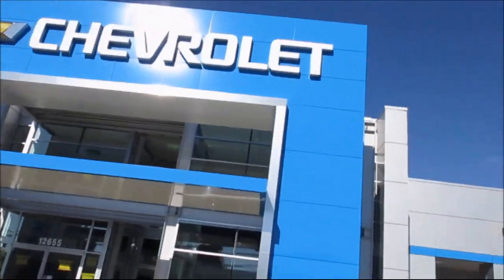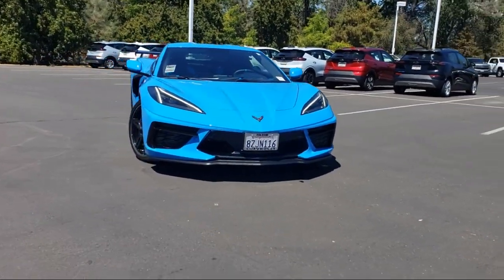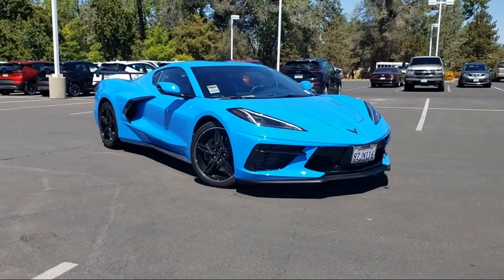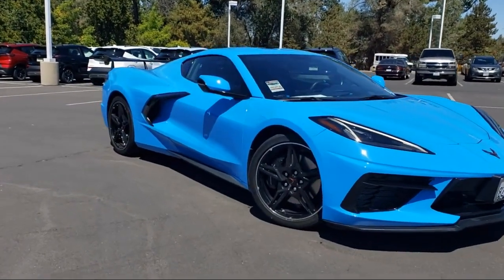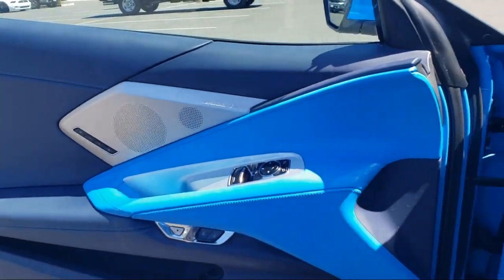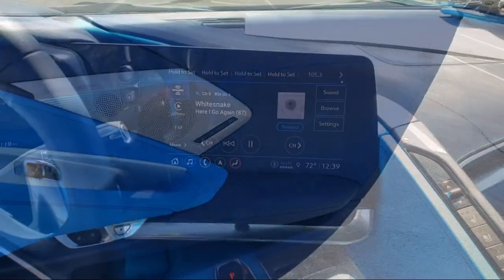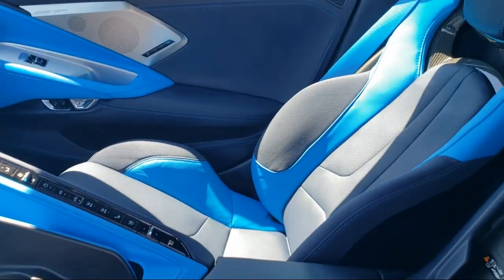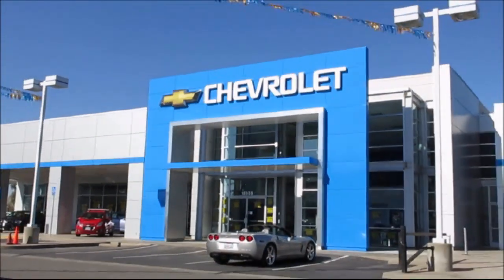2022 Chevrolet Corvette Stingray Coupe Sacramento Roseville Elk Grove Folsom Stockton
2022 Chevrolet Corvette Stingray Coupe Stock Number: 3681B Vin:1G1YC2D44N5110278.

Folsom Chevrolet
12655 Auto Mall Circle